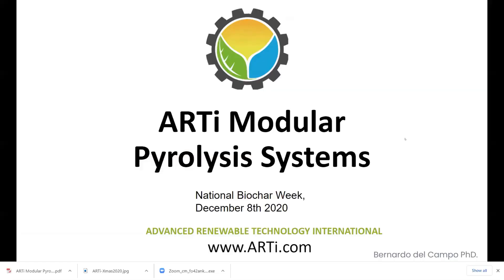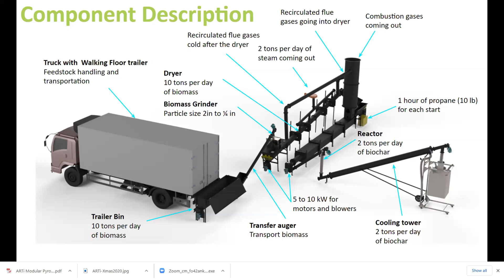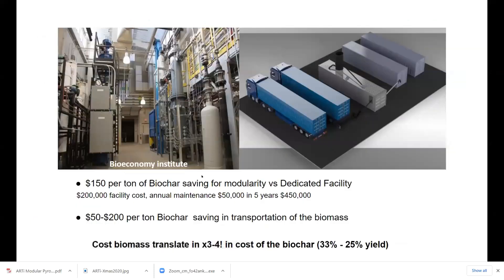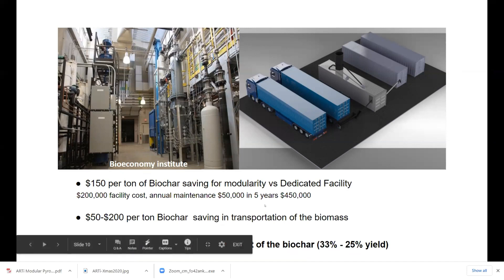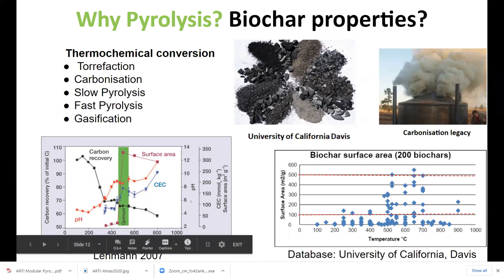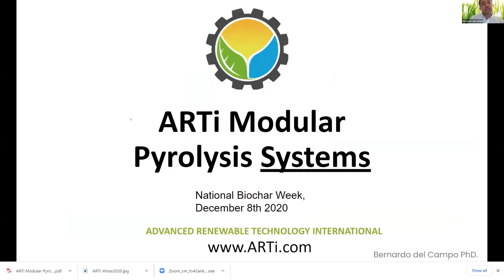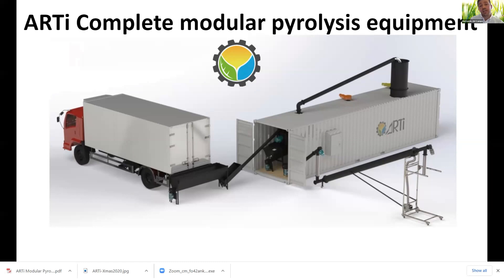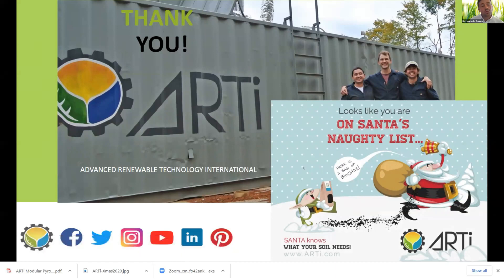Dr Bernardo del Campo Modular Pyrolysis System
Dr Bernardo del Campo of ARTi Presents their Modular Pyrolysis System at the US Biochar Initiative conference in Nov 2020.